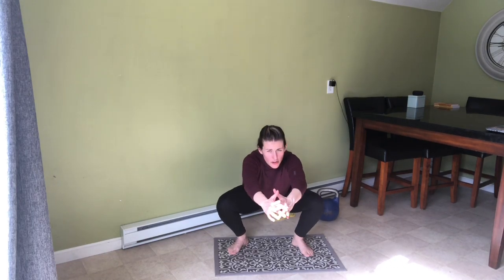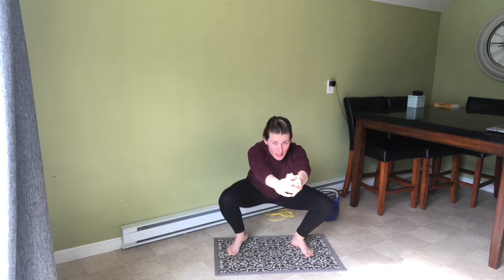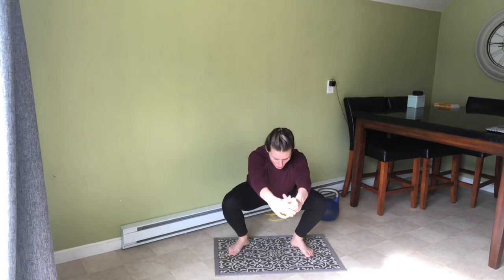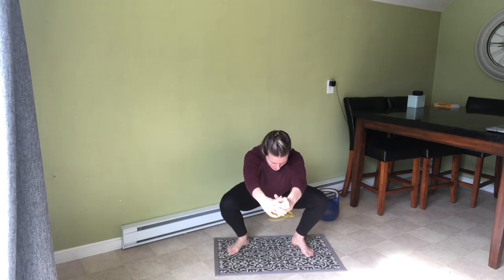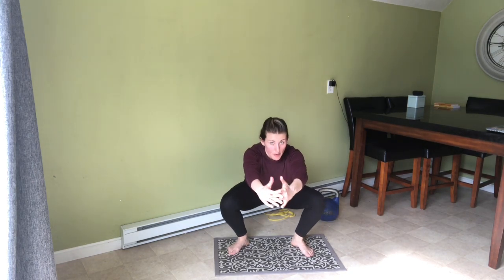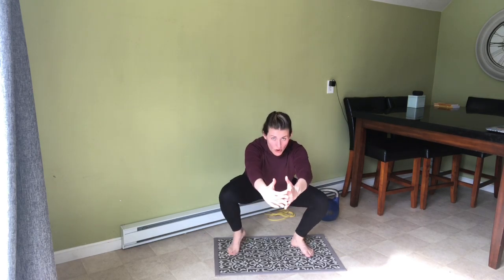Squat With Heel Lift